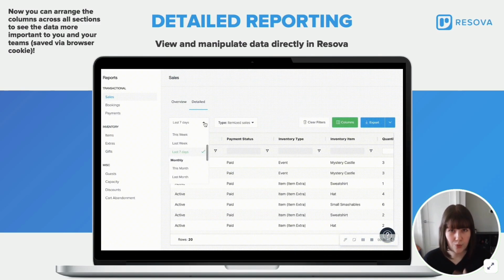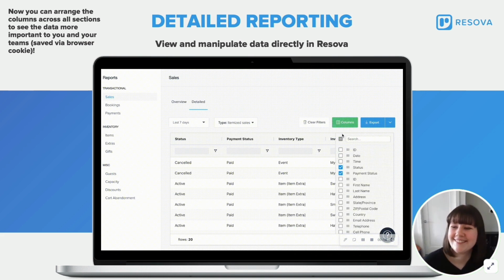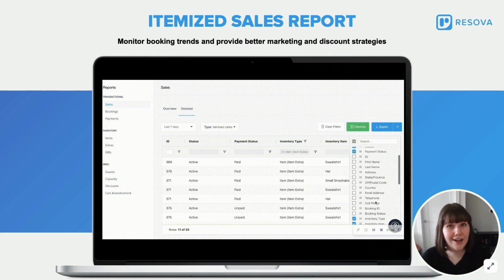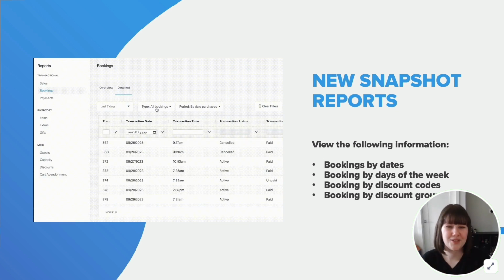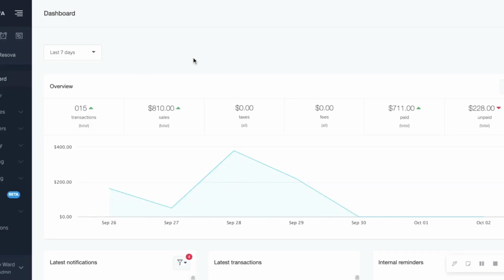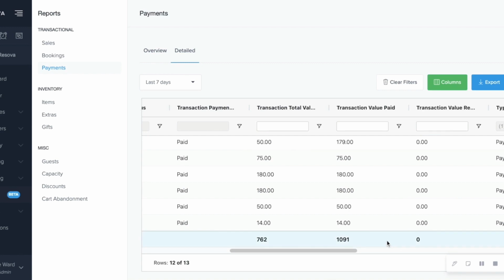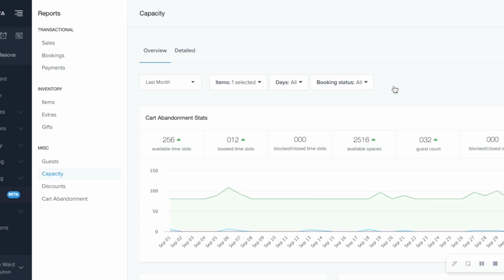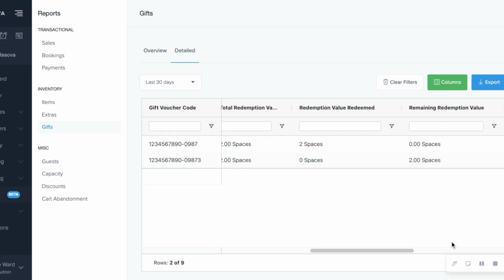New Reporting module from Resova